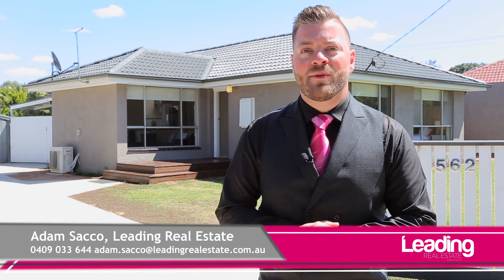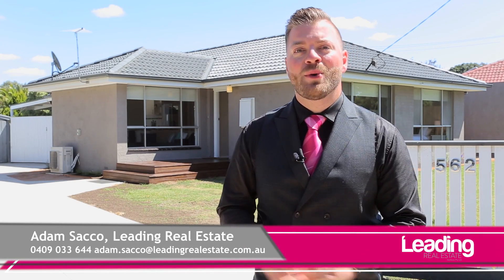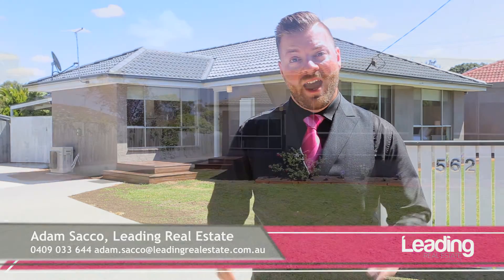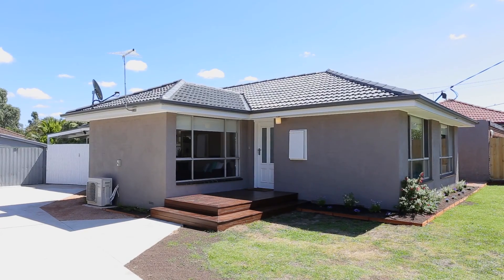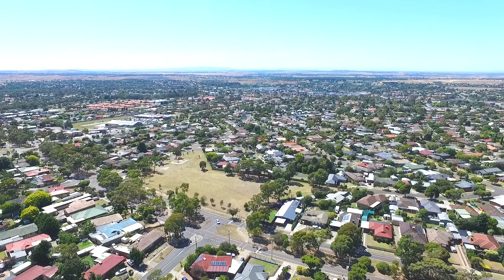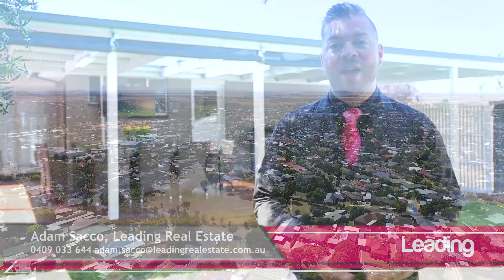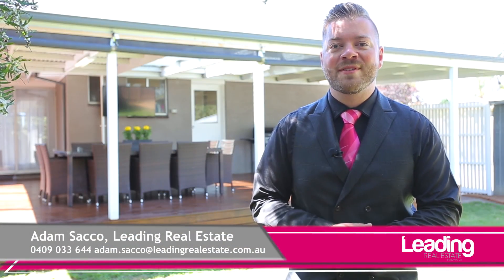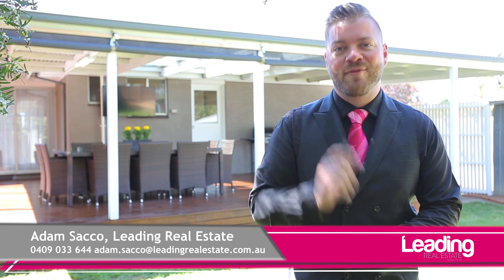562 Elizabeth Drive, Sunbury. Adam Sacco, Leading Real Estate